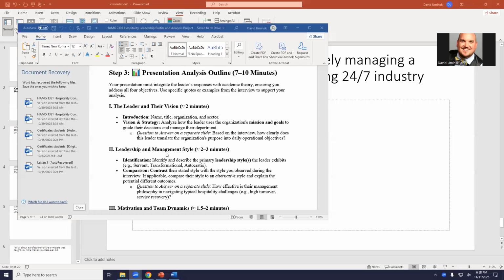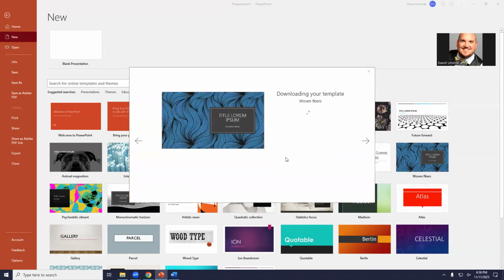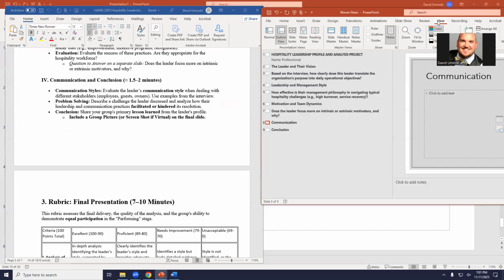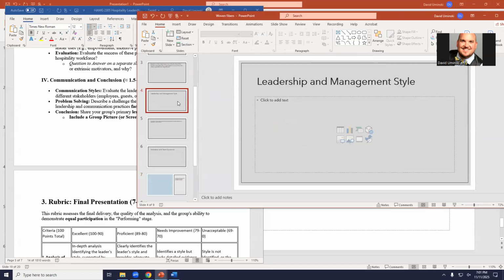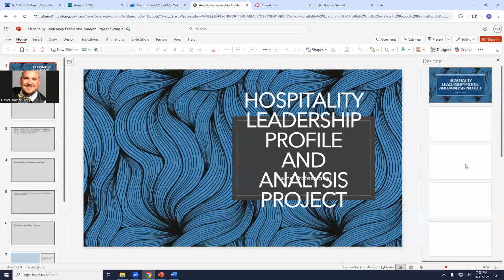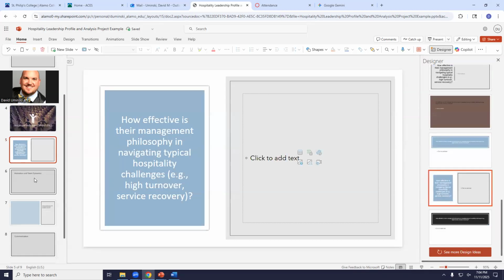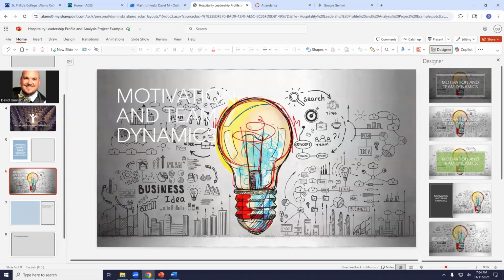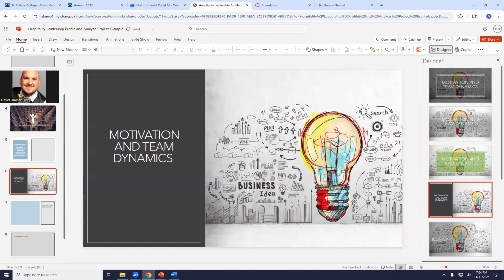Creating PowerPoint in Outline View and Using Designer Tab in Online Version